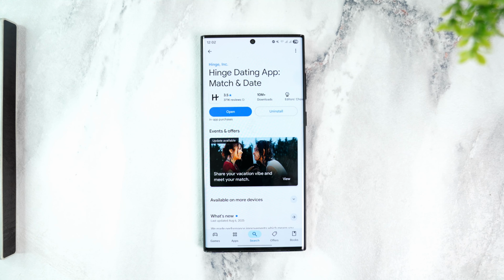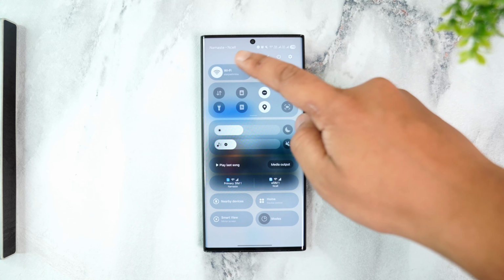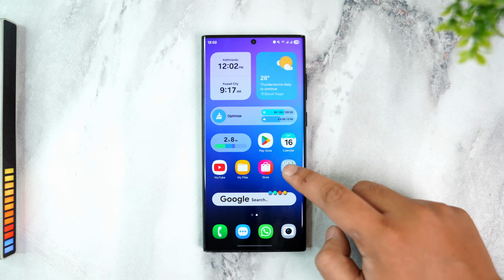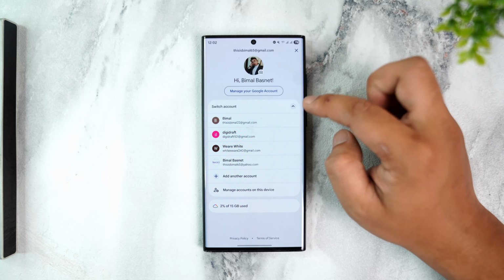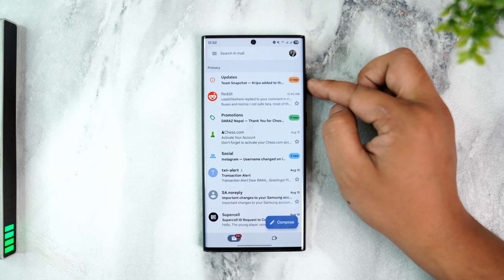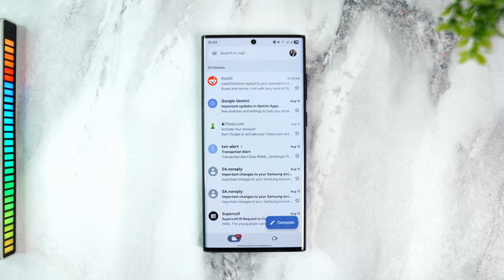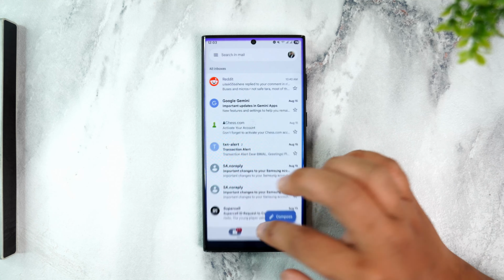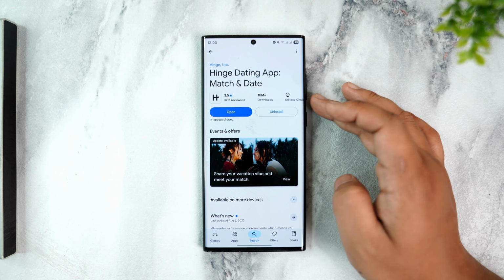Hinge – How to Fix Verification Code Email Not Received !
This is a common problem across many apps that use email-based verification, but there are several reliable steps you can take to fix it quickly.

Start by checking your internet connection. A weak or inconsistent connection may prevent Hinge from processing your request correctly. Try switching between Wi-Fi and mobile data, then request the verification email again.

Next, confirm that you're logged into the correct email account you used to register with Hinge. Open your email inbox and refresh it several times. If the verification code still hasn't arrived, check your spam or junk folder. Emails from automated systems are often flagged incorrectly by spam filters, especially if you've never received messages from Hinge before. In Gmail, tap the three-line menu icon and go to 'Spam' or 'Trash' to see if the verification code was filtered there.

A small typo can cause the verification email to be sent to a non-existent or incorrect inbox. If you're unsure, restart the Hinge app and begin the sign-up or login process again, carefully re-entering your email.

Also avoid hitting the 'Resend Code' option too many times in quick succession, as this may result in rate limiting from Hinge's servers. Wait a few minutes between each request and restart the app to try again.

Timestamps:
0:00 Introduction
0:16 Check internet and email account access
0:47 Look in spam or junk folders
1:01 Use alternate email or restart the app
1:12 Conclusion